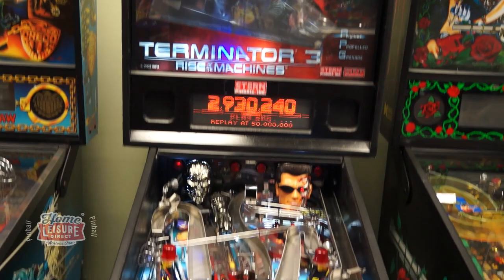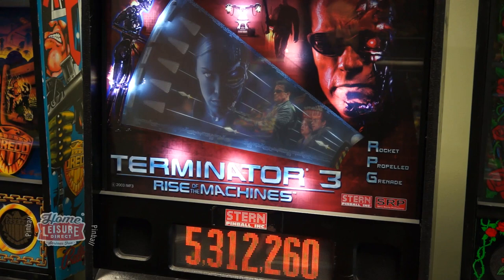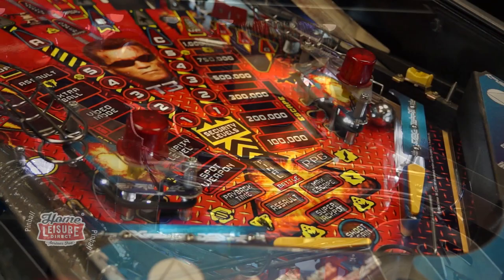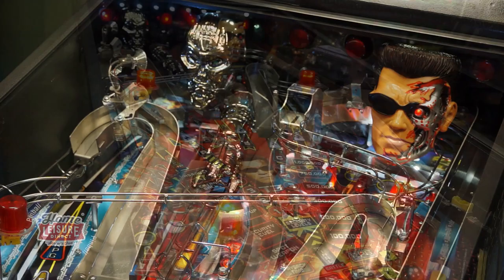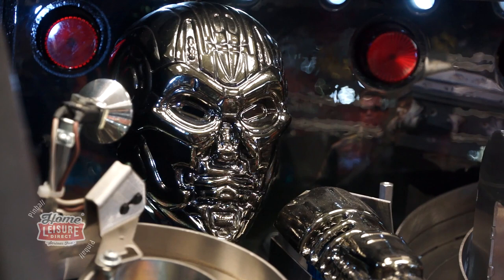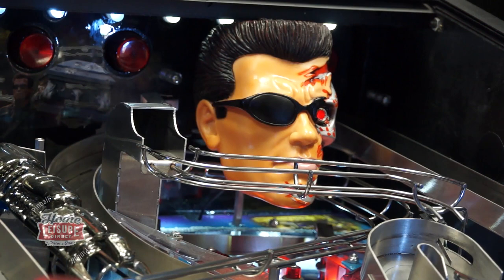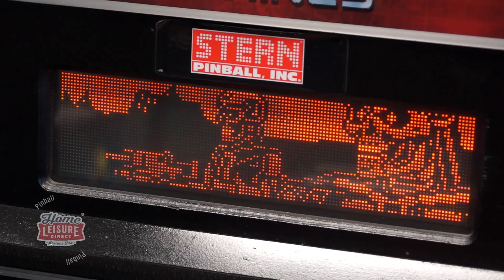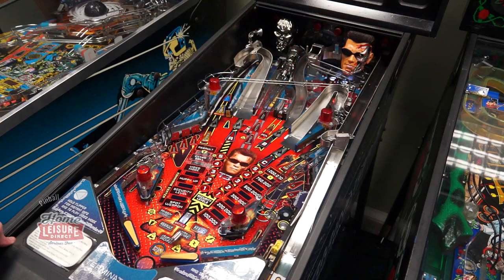Terminator 3 Pinball Machine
"You are Terminated."

Terminator 3 is a 2003 release by STERN Pinball, designed by the renown Steve Ritchie. Complete with explosive gameplay features and Steve Ritchie's signature speed and flow, Terminator 3 is a high adrenaline ride from the moment you hit start.